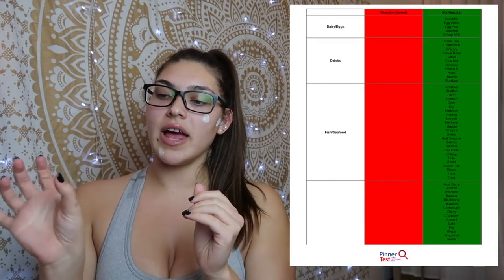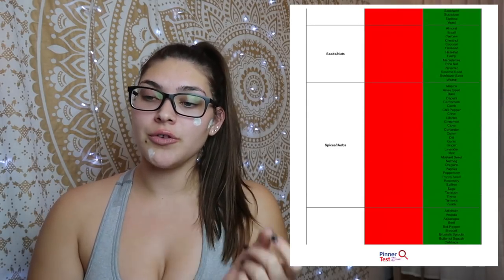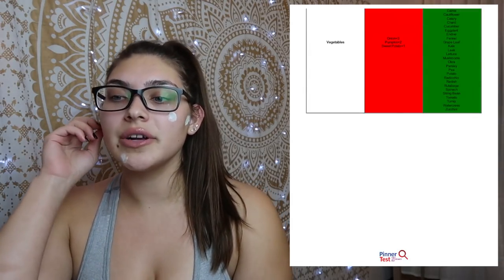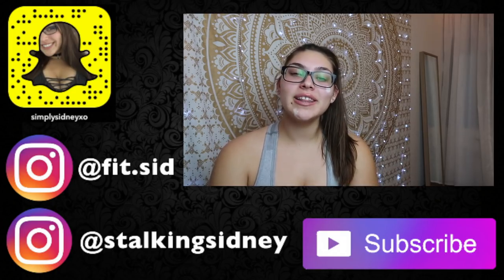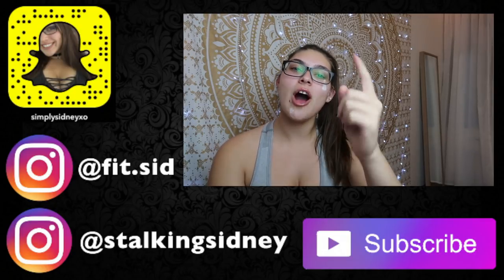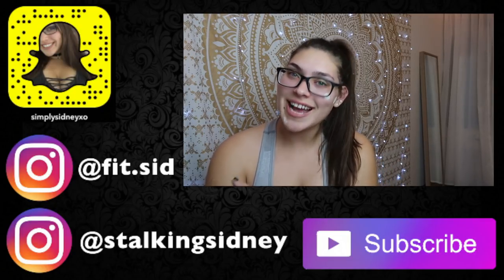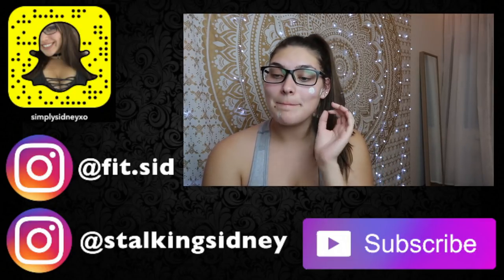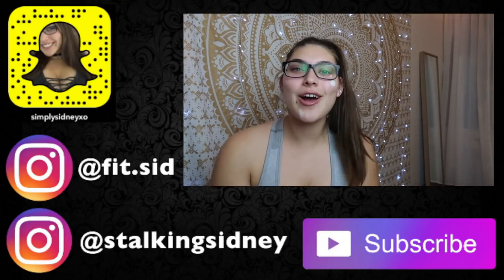Test Results: What Are My Food Intolerances? // Pinner Test // Weight Loss Journey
hey fit fam! Since I am on my weight loss journey again I figured it would be a perfect thing to incorporate into my lifestyle and see if it helps! I took the Pinner test to find out my Food Intolerances and it was so interesting to find out what they said... What are your thoughts?

Discounts!!

✺FAQ✺
Name: Sidney
Age: 18 (College Student)
School: Arizona State University
Major: Exercise & Wellness
Campus: Downtown
Year: Freshman
Camera: Canon 70D or Canon G7X Mark ii
Partnered: StyleHaul